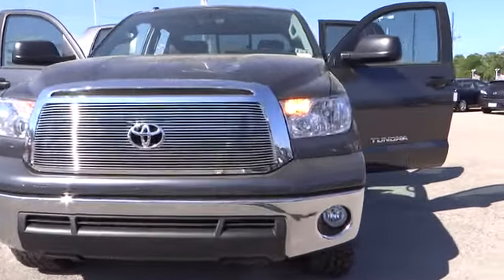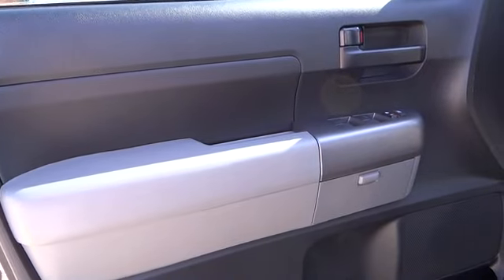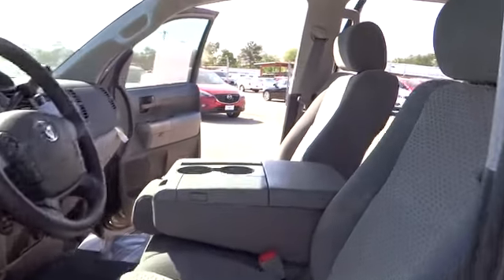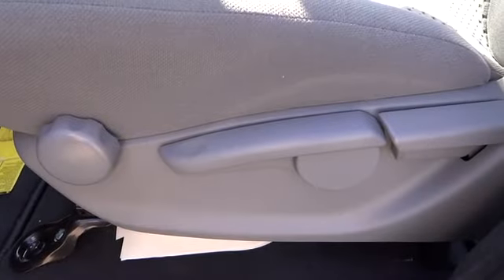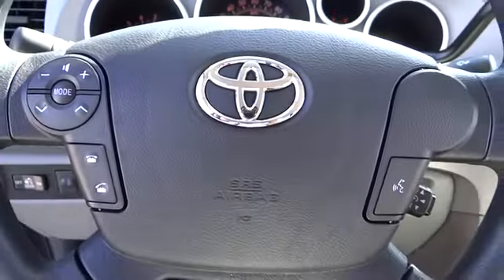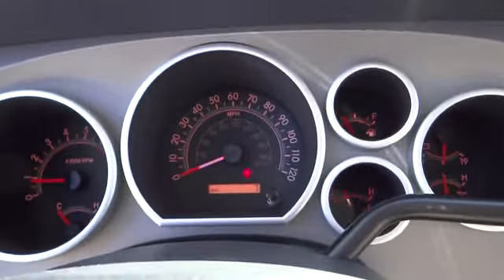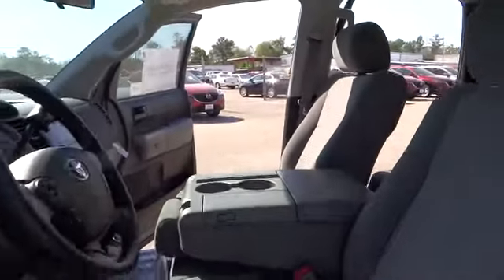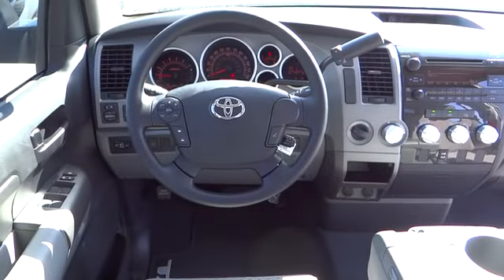2013 Toyota Tundra 4WD Truck - Crew Cab Pickup Conroe, The Woodlands, Spring, Tomball, Hou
2013 Toyota Tundra 4WD Truck  - Stock#: 298154 - VIN#: 5TFUW5F19DX298154

Gullo Toyota
500 I-45 South